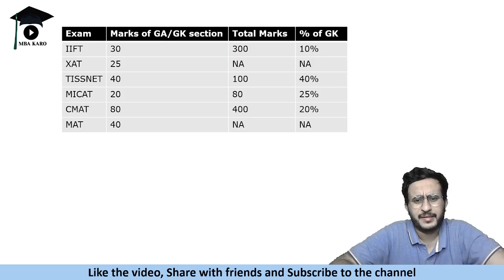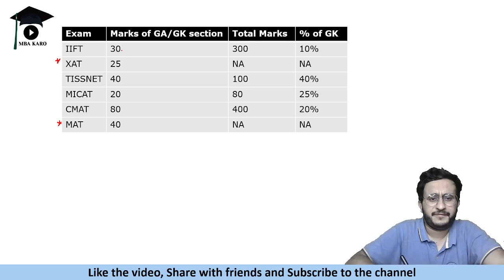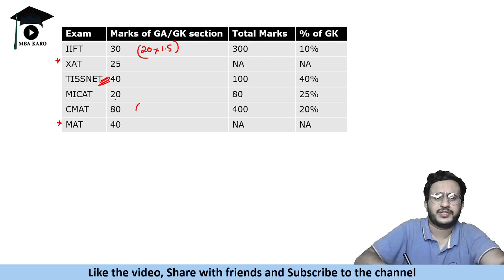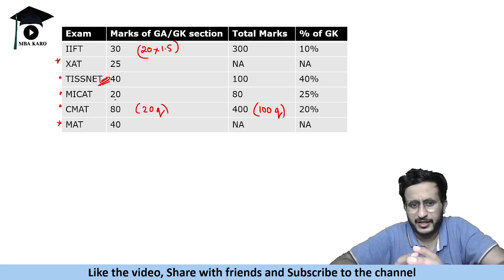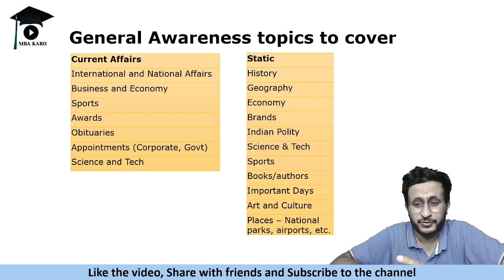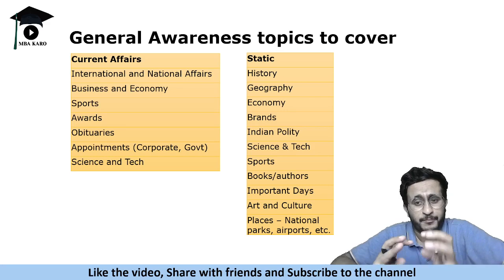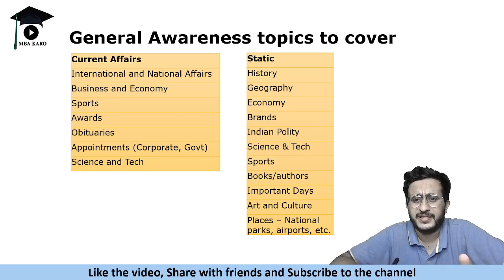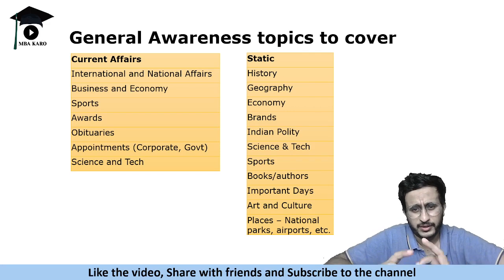GK for MBA exams | IIFT, TISSNET, CMAT, MICAT, XAT | Current Affairs & Static GK for MBA | MBA Karo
Multiple MBA exams have the general awareness section which is often ignored by many candidates. In this video, I'll give you some tips on how to prepare for the general awareness section of MBA exams. I'll cover what type of questions to expect, how to study for them, and some resources that can help you ace the section.
The general awareness section tests you on various topics on static as well as current affairs. Watch this video to know those specific topics.